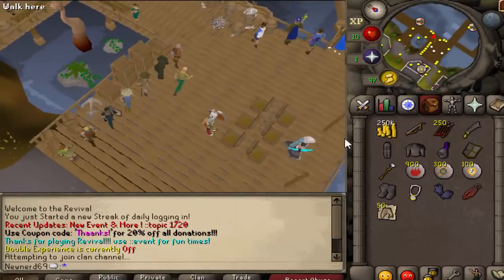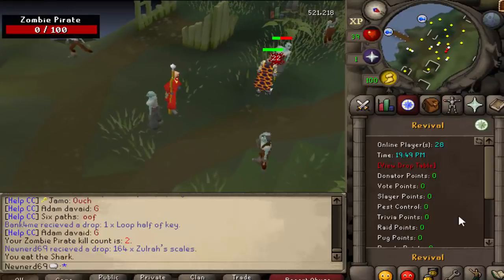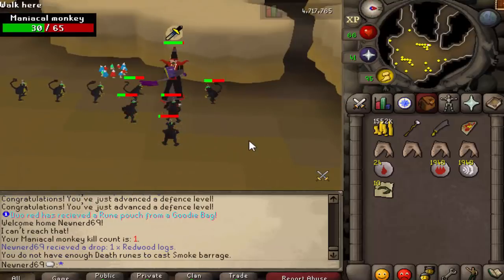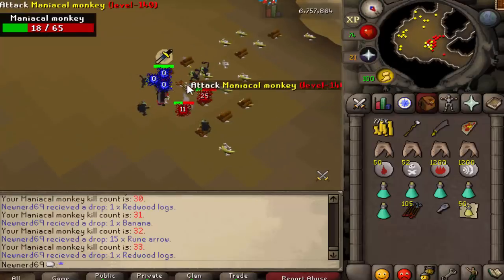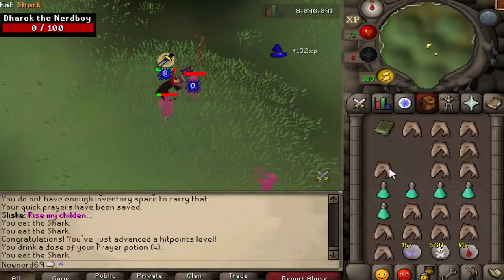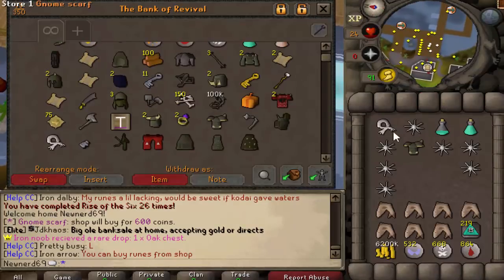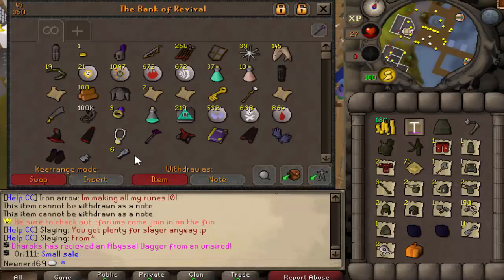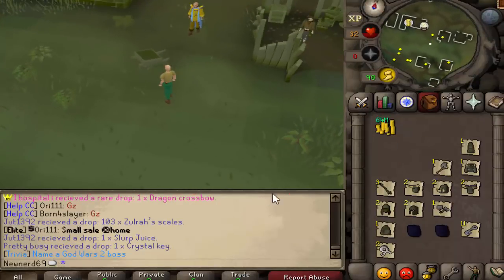[Revival] Worth it? Episode 11; Rise of The Six